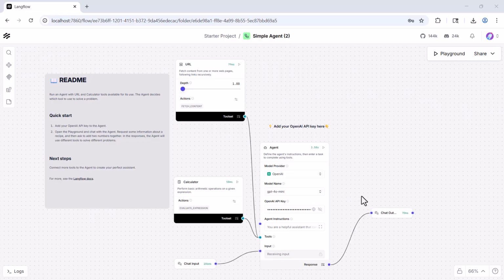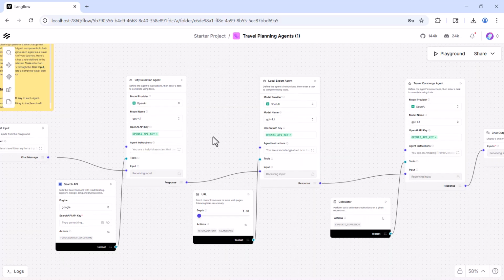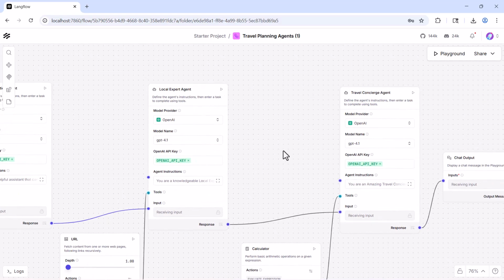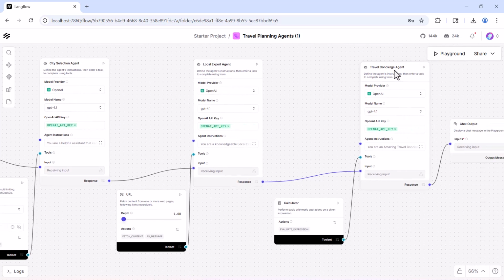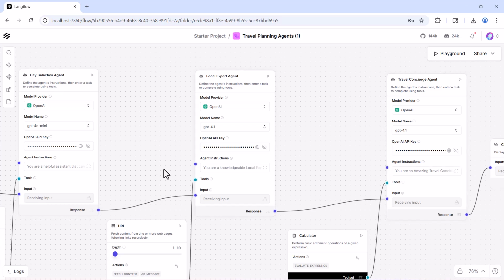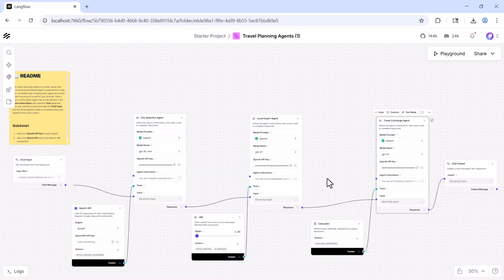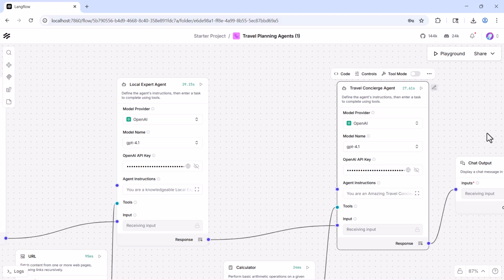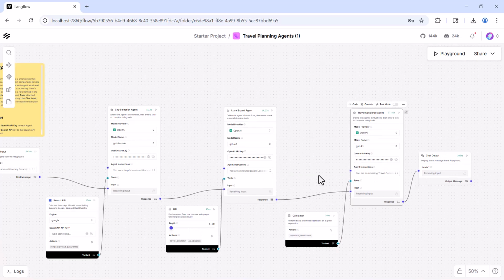#19 Build a Travel Planning AI Agent Using Langflow (Multi-Agent System)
Build your own Travel Planning AI Agent using a multi-agent workflow in Langflow — step by step.

In this tutorial, we create an intelligent travel assistant that can:
Plan trips
Suggest destinations
Optimize itineraries
Handle budget preferences
Coordinate multiple AI agents together

Instead of a single LLM call, we design a multi-agent architecture where specialized agents collaborate — just like a real team.

You’ll learn:
How multi-agent systems work
How to build agentic workflows in Langflow
How agents communicate and pass context
How to structure modular AI systems
How to deploy practical AI assistants

This is perfect if you're learning:
AI Agents
Langflow
LLM orchestration
Agentic workflows

If you're serious about building production-ready AI systems — this is a must-watch.